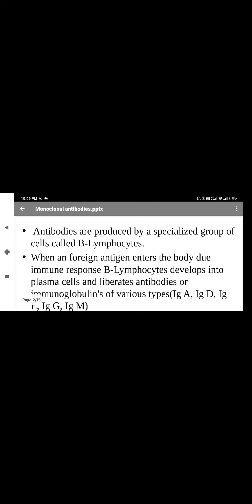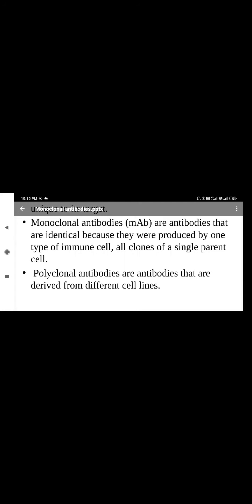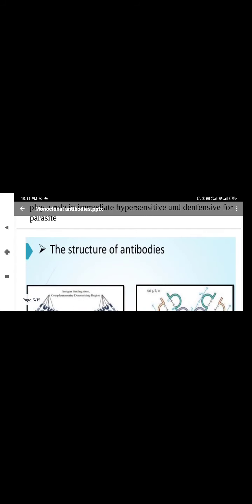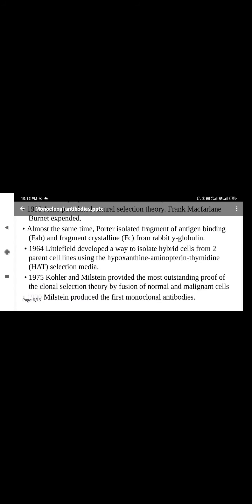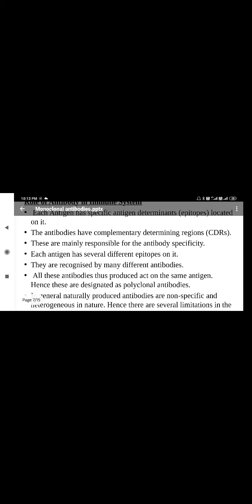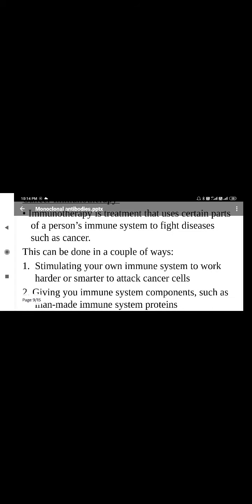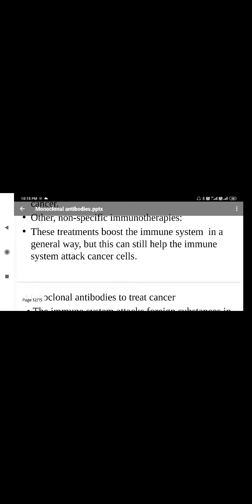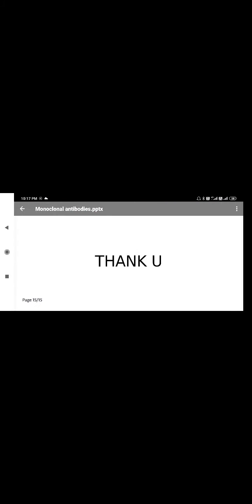5 July 2020